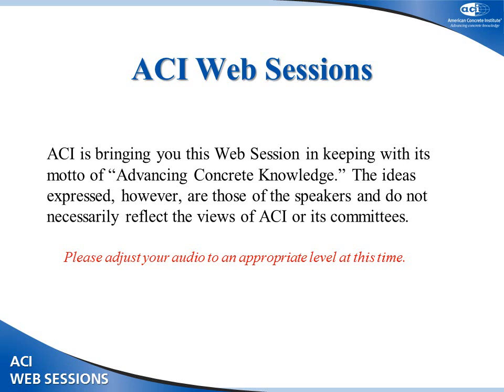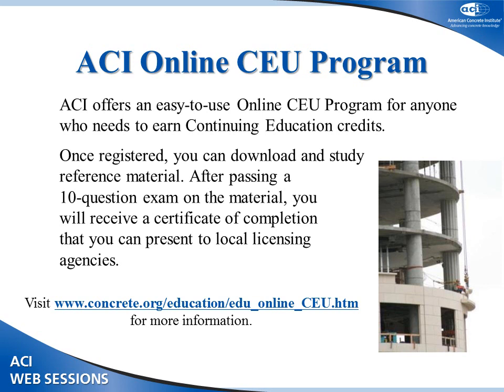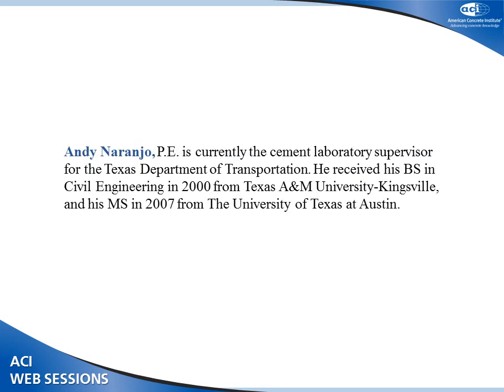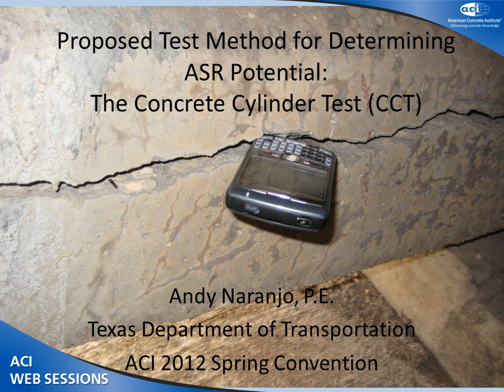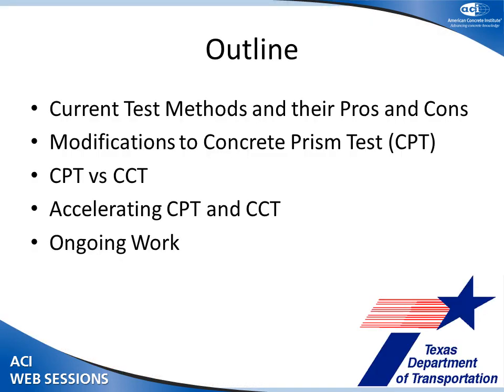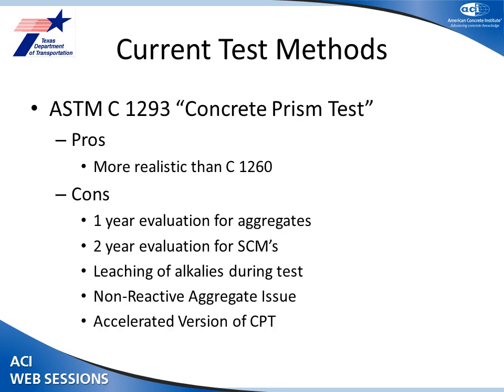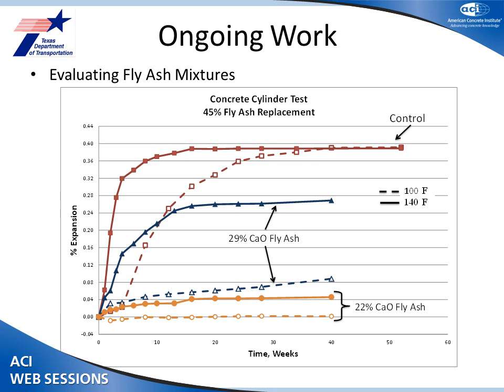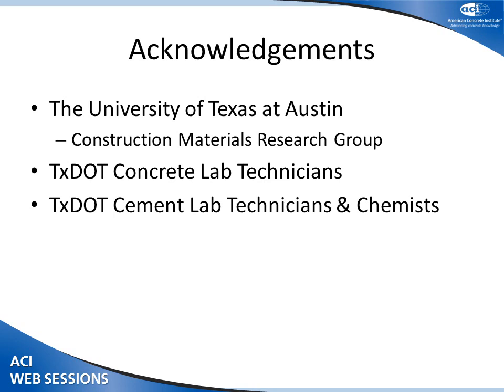A Proposed New Test Method for Determining ASR Potential: The Concrete Cylinder Test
The requirements for an ideal ASR test method are that it should
be rapid, reliable, and capable of determining the influence of
aggregate reactivity, alkali availability, and exposure conditions.
None of the currently available or commonly used methods meet
all of these criteria. The current approach of ASR testing and the
mitigation of the damaging effects of ASR depends heavily on
accelerated mortar-bar methods and the formulation of prescriptive
mixture designs.

While this approach has resulted in significant advances that
avoid damaging ASR in structures, it was found to be insufficient
in some cases. The concrete prism test has been considered to be
the best index for field performance, but the test duration
imposes a major drawback. There is growing demand for a rapid,
reliable ASR test method. The recent advances in understanding
current test methods and new test methods and approaches to test
method development will be presented. The use of nondestructive
evaluation (NDE) as a tool to better understand test results will
also be highlighted.

Although the main chemical reactions that result in deleterious
ASR are well known, the mechanisms by which supplementary
cementitious materials mitigate ASR are not well understood. An
improved understanding of the way mitigation techniques can
control ASR will be presented. The results of long-term exposure
of concrete with ASR mitigation techniques will also be discussed.